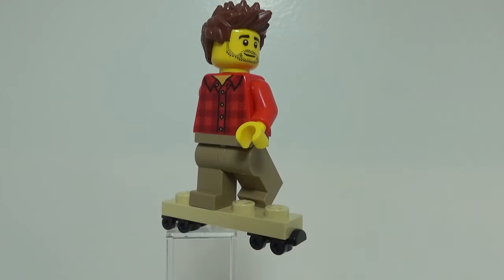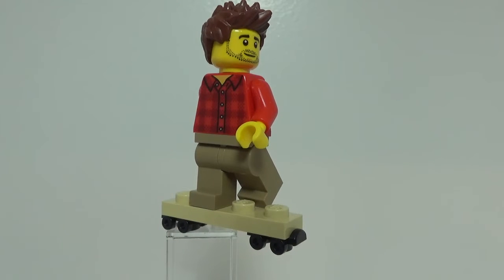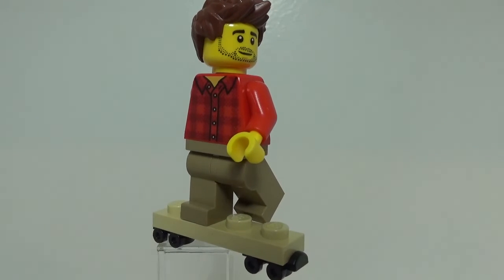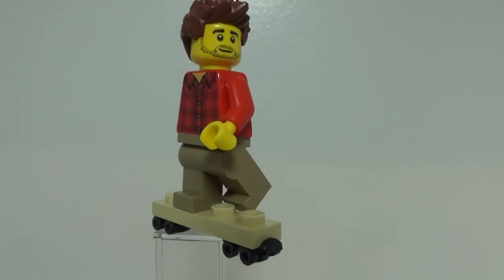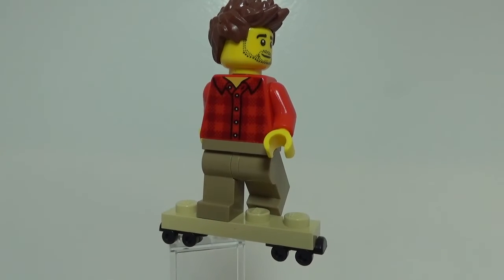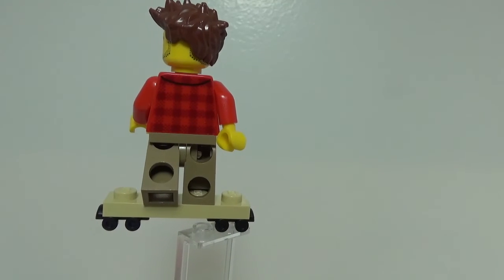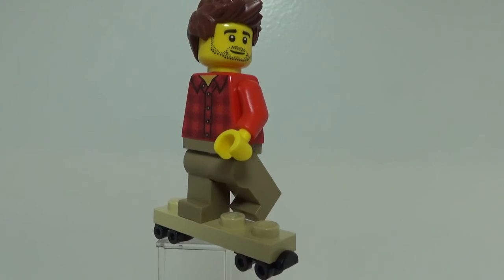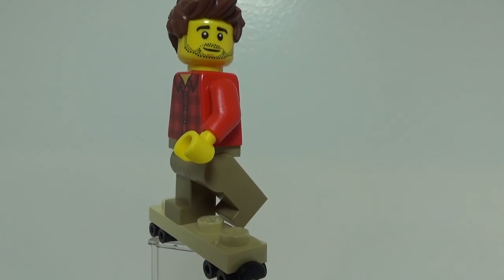LEGO Walter Mitty Custom Figure! The Secret Life of Walter Mitty Custom Figure!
Today I showcase my first custom minifigure on the channel: Walter Mitty!
For those of you who have never heard of him, he is the main character in the short story, "The Secret Life of Walter Mitty." The story was adapted into film by Ben Stiller in 2013, and Stiller also played Mitty in the film. The movie did not have a great critical reception, but many people love it for its cinematography and its inspiring message, which encourages people to step out and explore the world. Check the pinned comment for links to the trailer for the movie, and the scene that this custom is based on!

Comment Rules:
1. No cursing.
2. Do not be offensive.
3. No number spam like "first." It's pointless and is not a real comment. These comments are automatically deleted.
5. Don't spoil new movies. Wait until it's been out for one month, unless I say otherwise in the video.